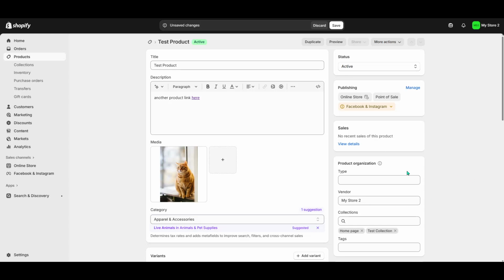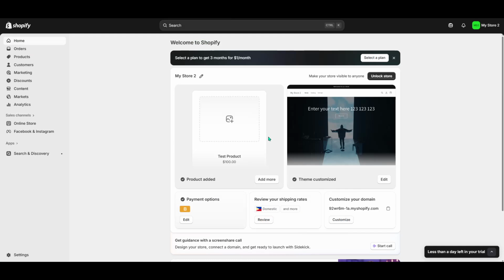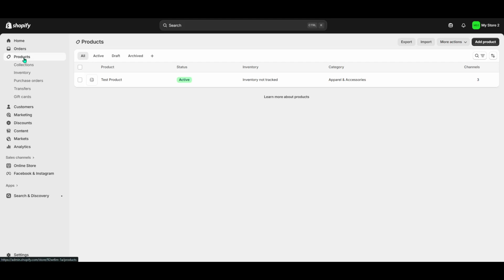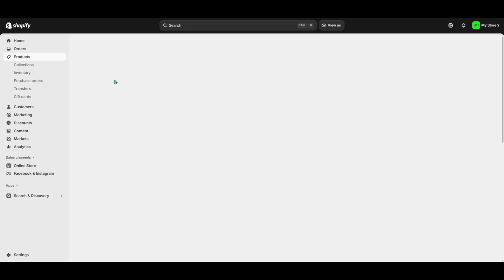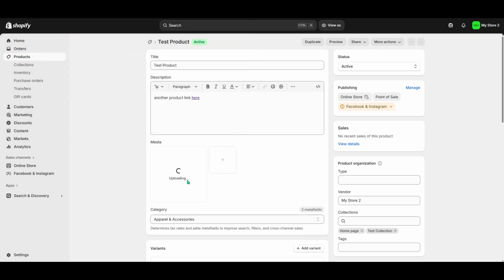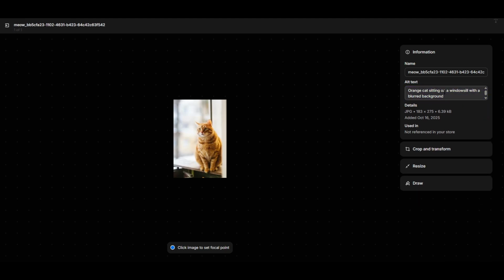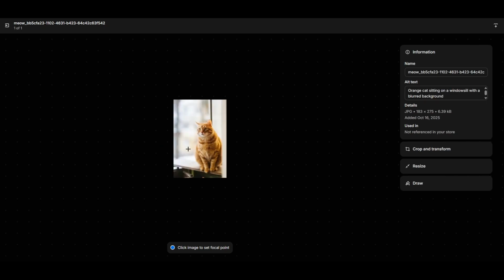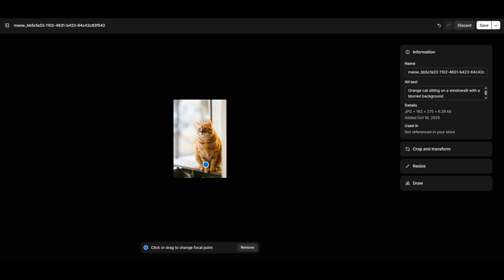Shopify: How to Add Alt Text (Alternative Text) to Images (2025 Step-by-Step Tutorial)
Use my link for 3 months at $1 Learn how to add alt text (alternative text) to images in Shopify—improve your SEO, accessibility, and Google image ranking. This 2025 Shopify tutorial is perfect for beginners who want to optimize product photos, homepage banners, and collection images for better search visibility.

shopify how to add alt text alternative text to images 2025 tutorial, improve seo by adding image alt text shopify, ecommerce tutorial optimize product photos shopify, shopify beginner guide add alternative text 2025, add alt text to product and collection images shopify, shopify seo tutorial for beginners image optimization, how to make shopify store accessible with alt tags, edit image alt description shopify online store 2.0, shopify tutorial add alt text for seo ranking, update alt text to images shopify theme editor